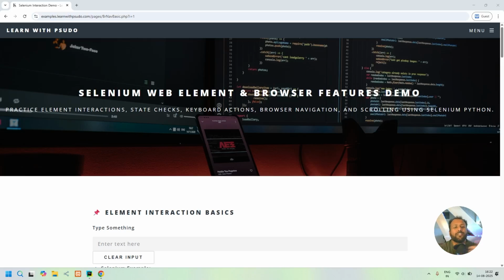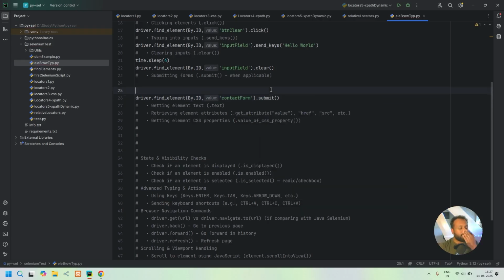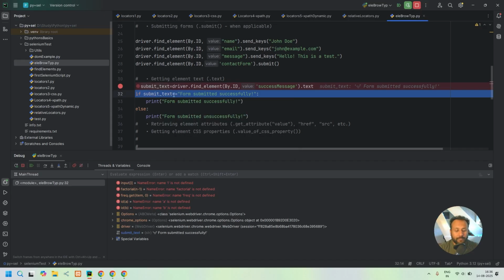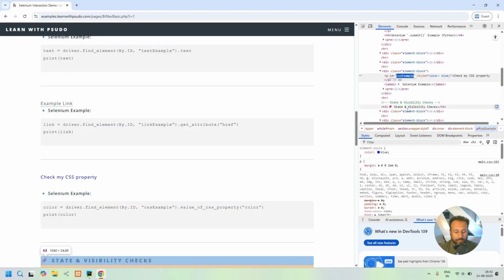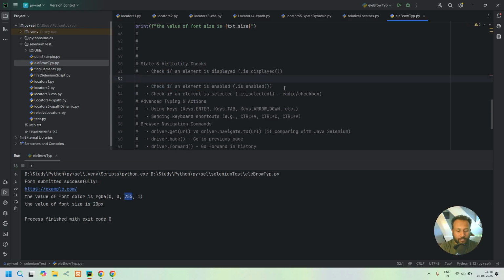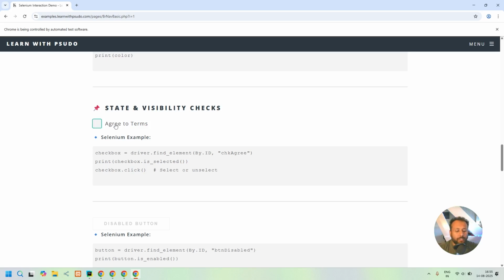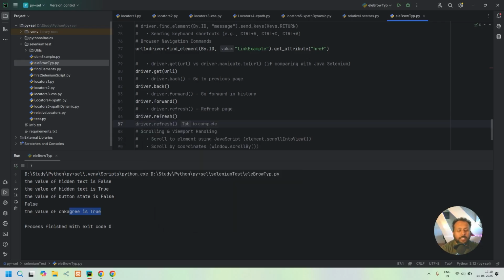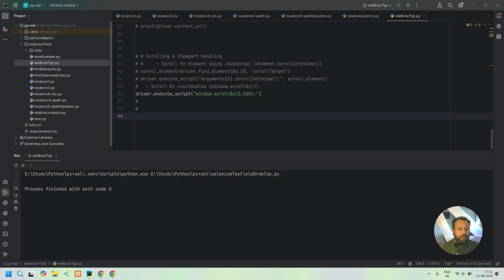Topic 29: Element Interaction Basics in Selenium | Learn Python Basics & Selenium from Scratch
👆 Want to automate real user behavior in Selenium with Python?
This tutorial covers everything you need to interact with web elements like a pro. From clicking buttons to scrolling with JavaScript — we’ve got it all.

You'll learn:
✔ How to click, type, clear, and submit forms
✔ How to get text, attributes, and CSS styles from elements
✔ How to check if elements are displayed, enabled, or selected
✔ How to use Keys for ENTER, TAB, and keyboard shortcuts (like CTRL+C)
✔ How to navigate browser history (back, forward, refresh)
✔ How to scroll elements into view or by coordinates using JS

🎯 Perfect for beginners and testers working on real-world Selenium automation scripts.
🎯 Whether you're writing tests for login forms or complex UIs — these are the interaction tools you'll use daily.